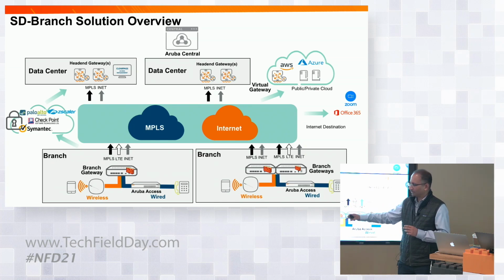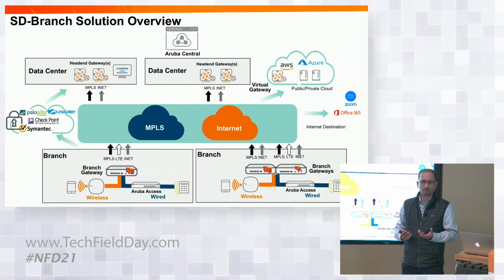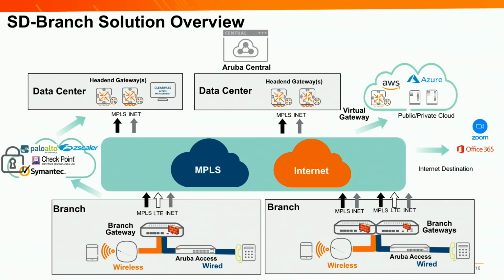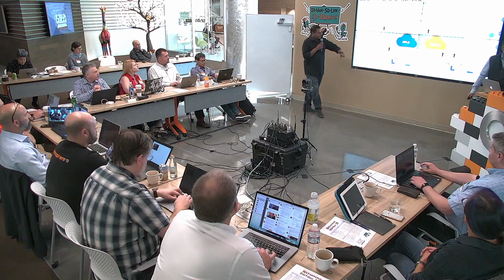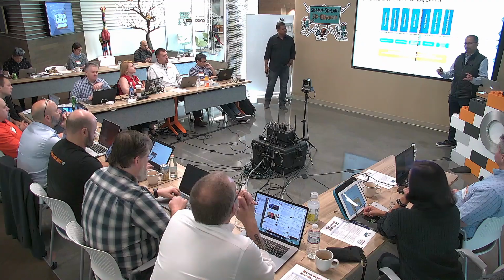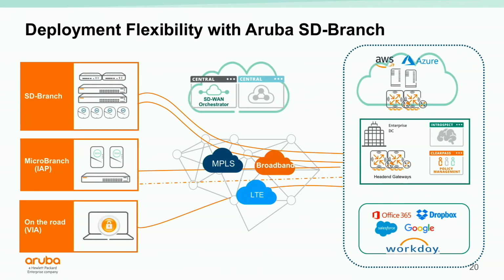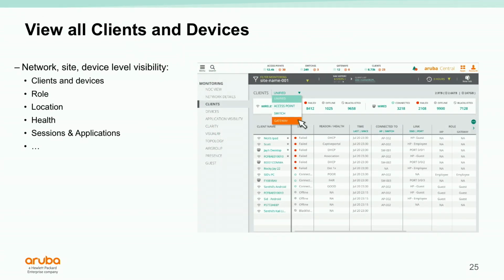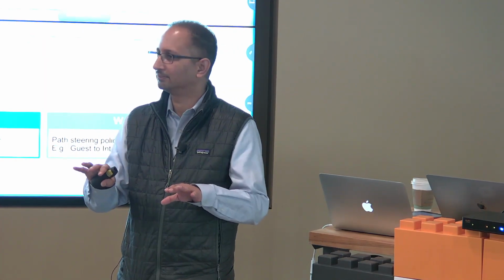Aruba SD Branch Solution Overview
Aruba’s SD-Branch combines best-in-class wireless, wired and WAN infrastructure with assurance and orchestration features to maximize both performance and operational efficiencies. Using SD-Branch, IT organizations enjoy cloud-based management to simplify the deployment, configuration, and maintenance of all branch locations

Presented by Ramanan Subramanian, Director of Product Management, SD-WAN & SD-Branch

Recorded at Networking Field Day 21 in Silicon Valley, CA on October 4, 2019.